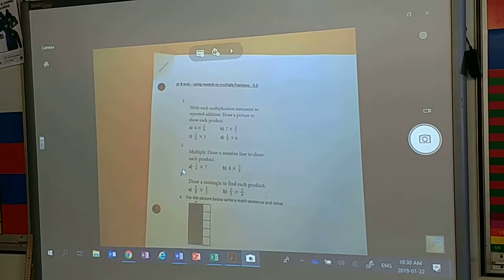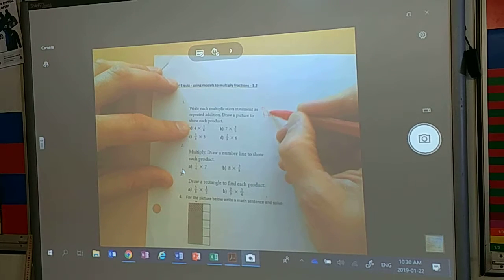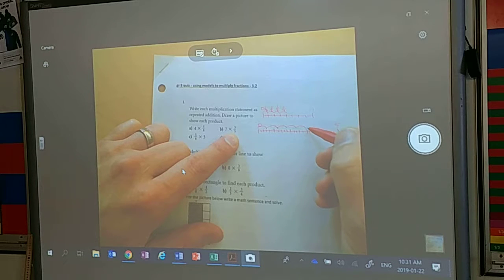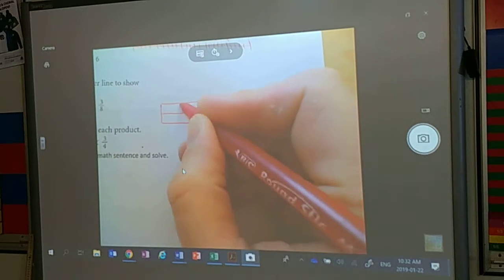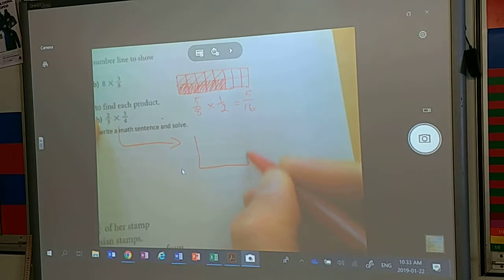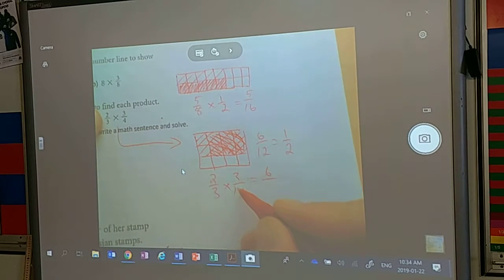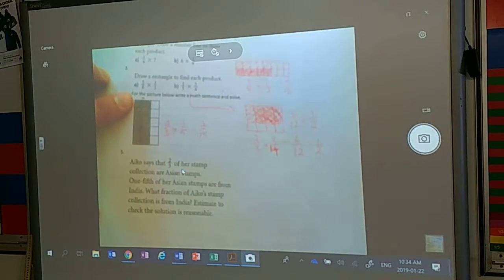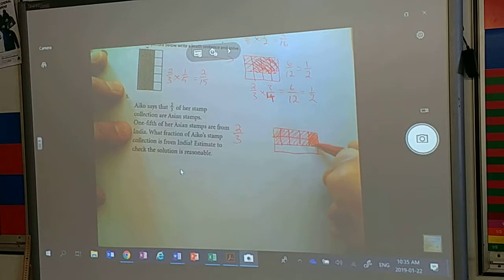grade 8 math - mid year review - multiplying fractions